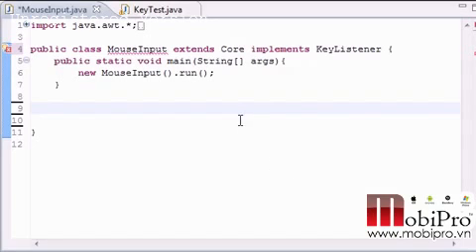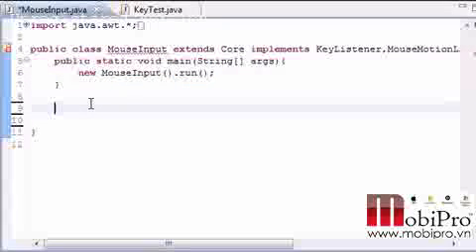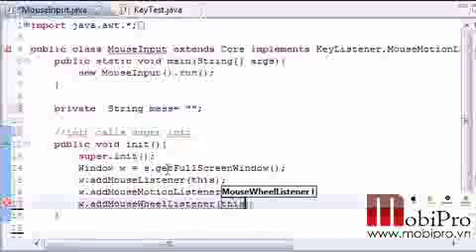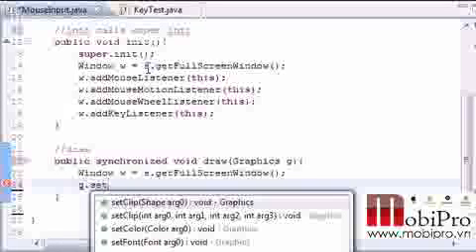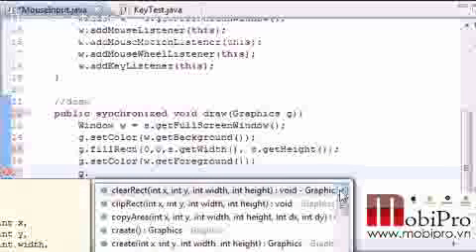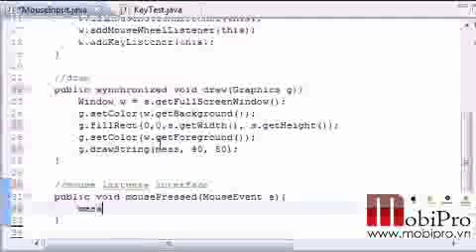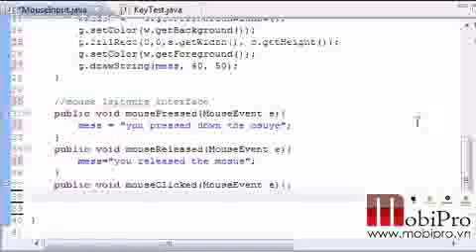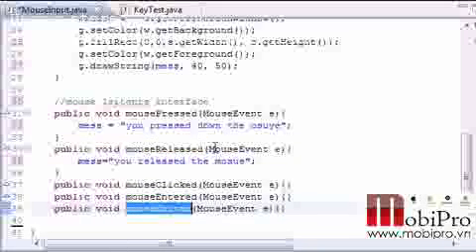Java Game Development - 31 - Sử dụng chuột để điều khiển